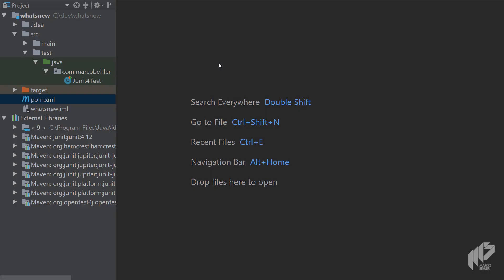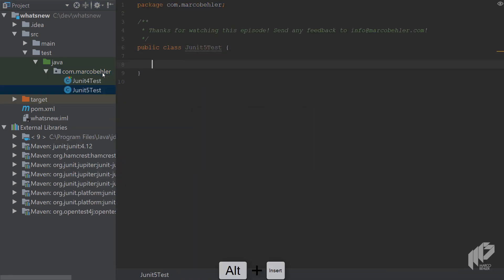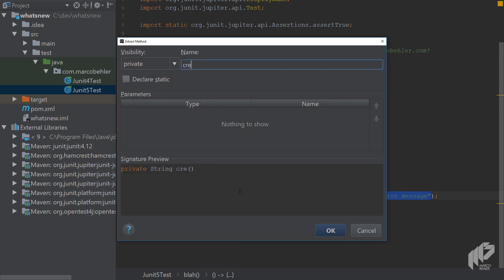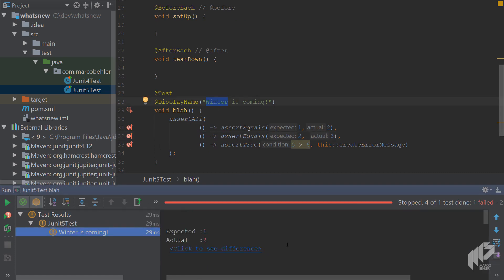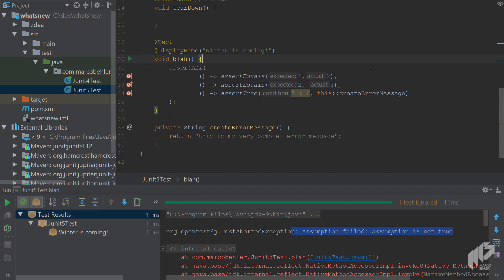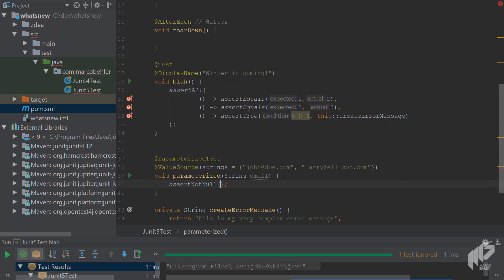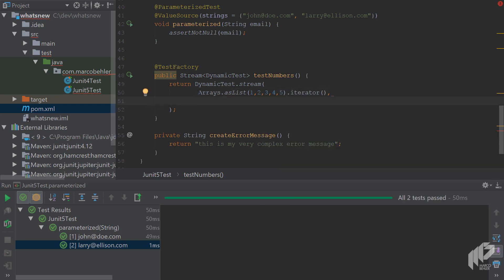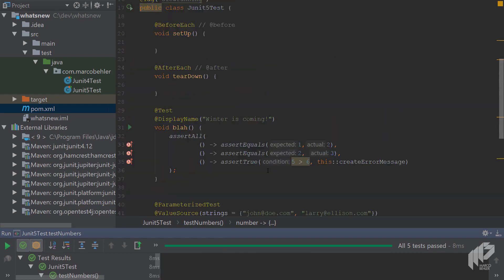What's new in Junit 5?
for more modern Java training!

In this episode you will find out what's new in Junit 5, what changed compared to Junit 4.x, and how you get started with it.